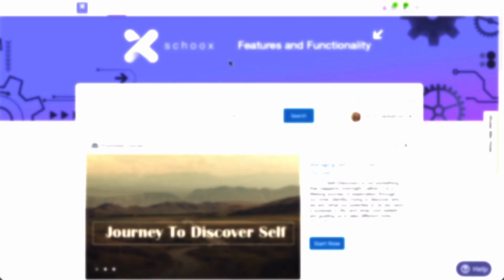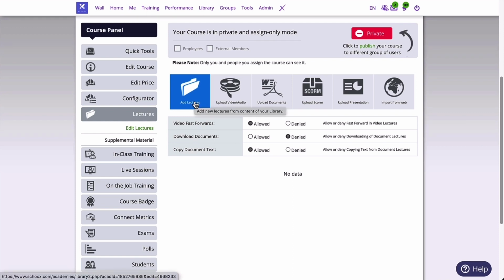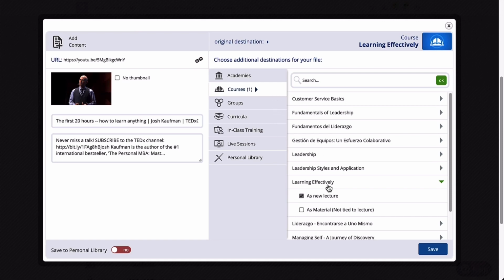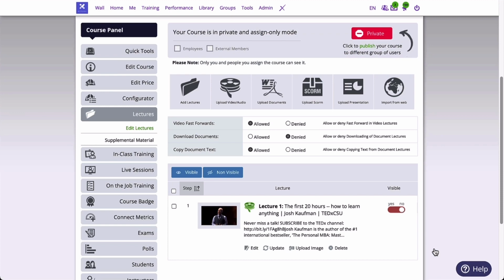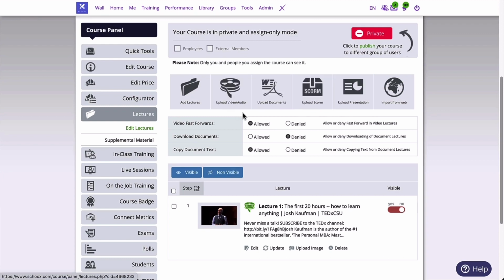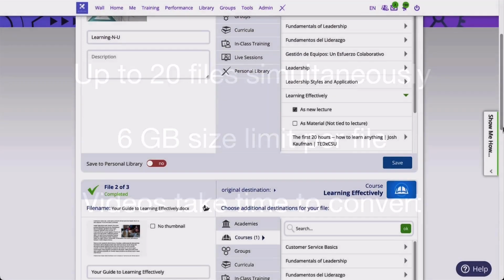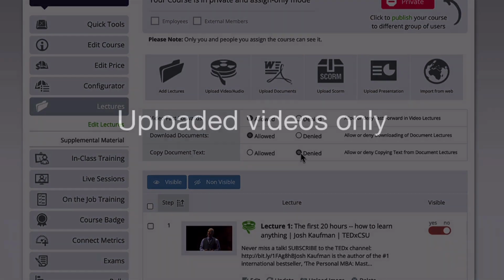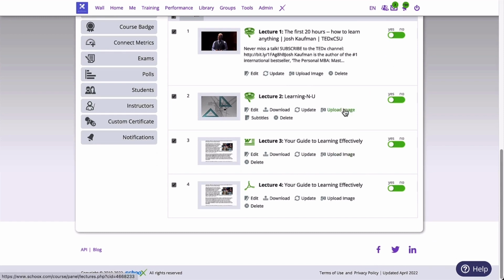How to Add a Lecture to a Course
Here's a step-by-step process on how to add a lecture to a course in the UKG Learning Management System.